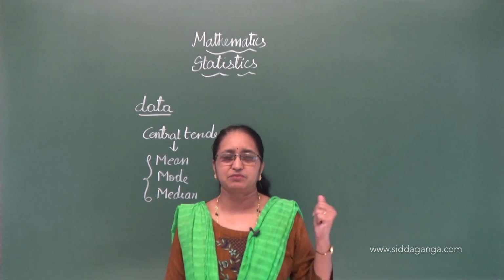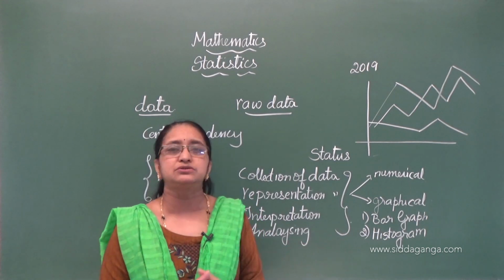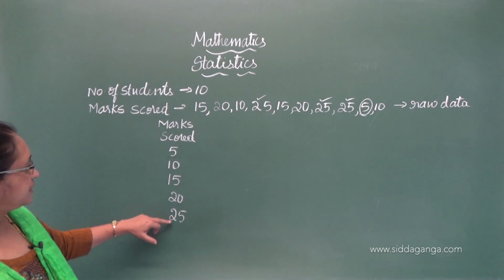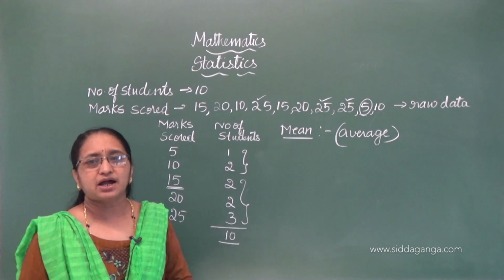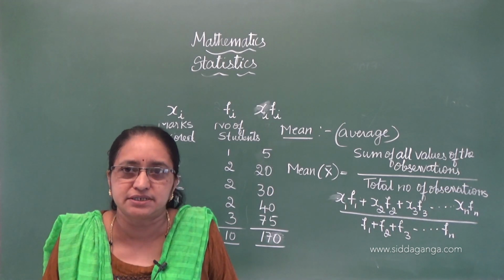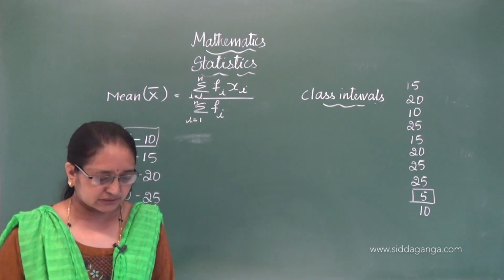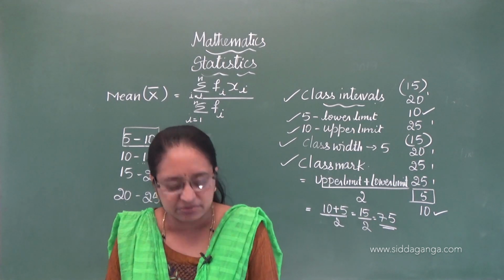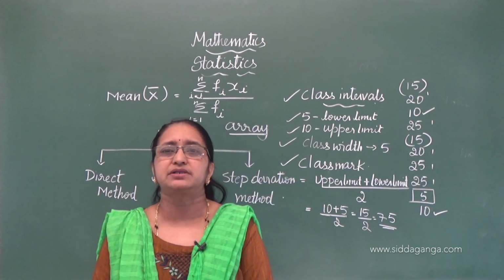CBSE 10 - SSLC - MATHEMATICS - STATISTICS - PART 1